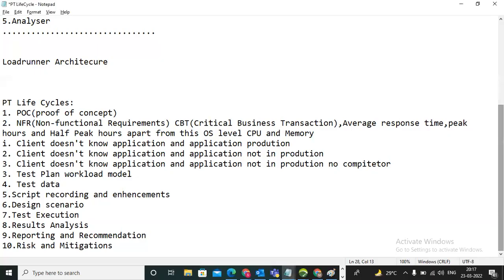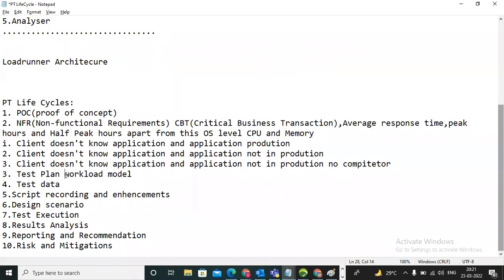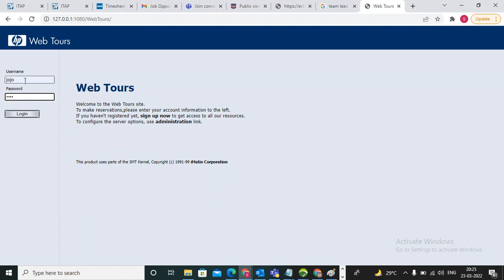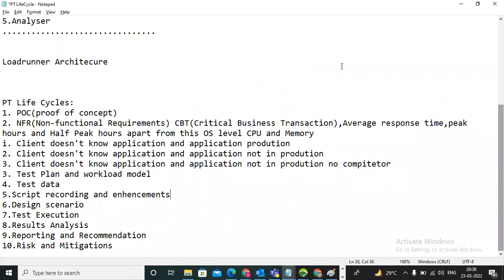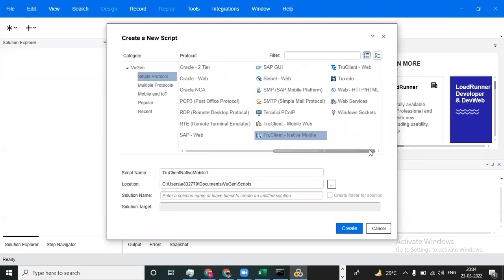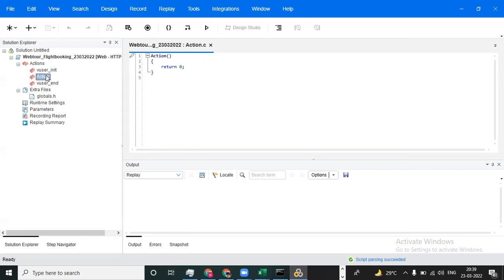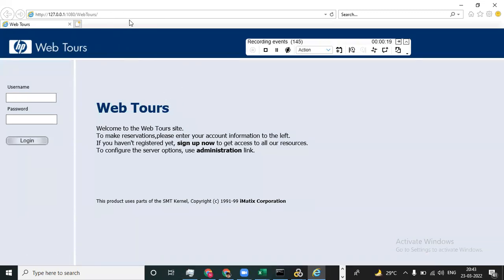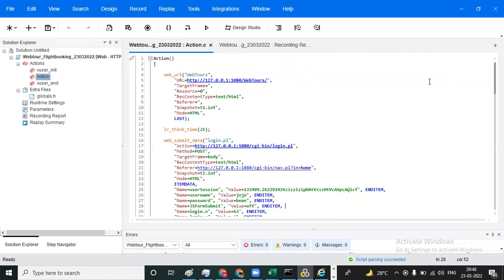PTLifeCycle and Script Recording